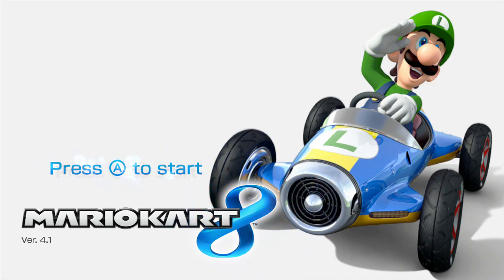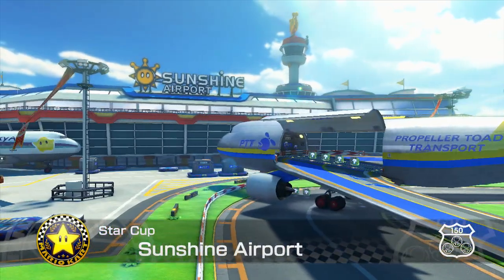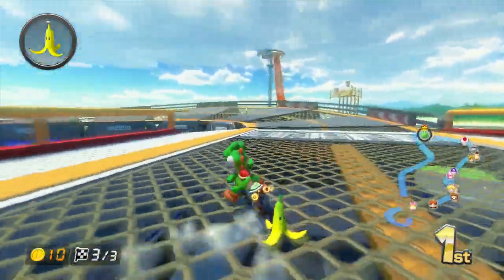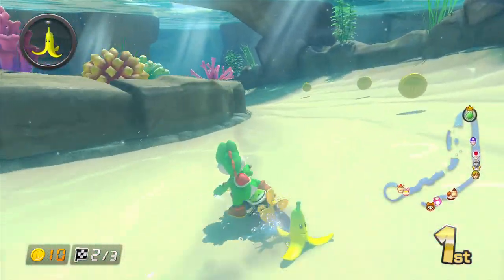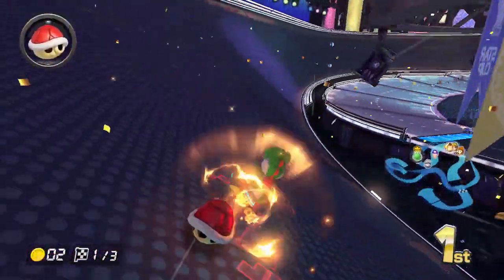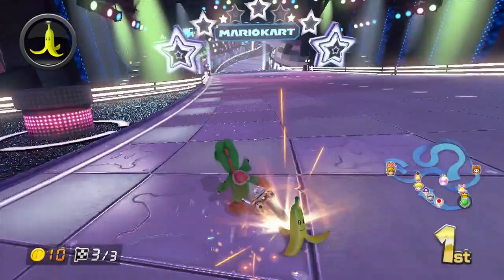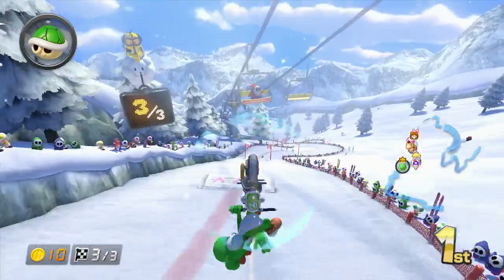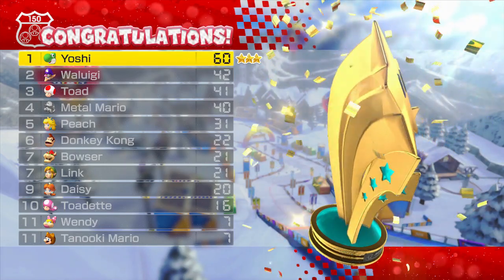Mario Kart 8 Star Cup 150cc with Yoshi (3 Star Rank)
In this Part we do the 150cc Star Cup as Yoshi

Tracks Include

Sunshine Airport
Dolphin Shoals
Electrodrome
Mount Wario

Wii U: KeverMontoya
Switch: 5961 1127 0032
Skype: Kever Montoya